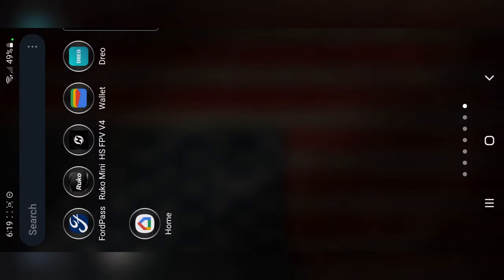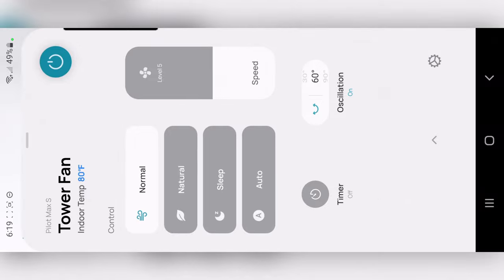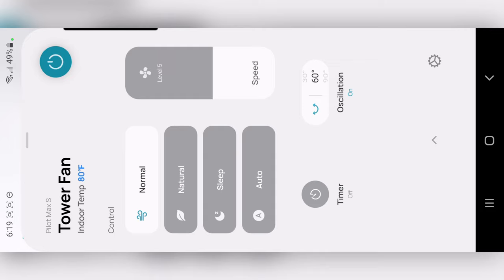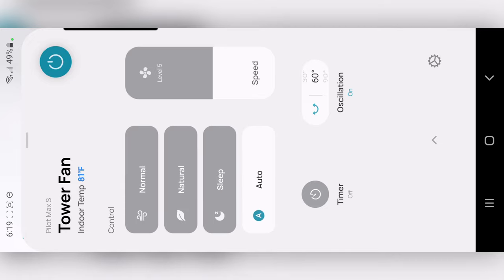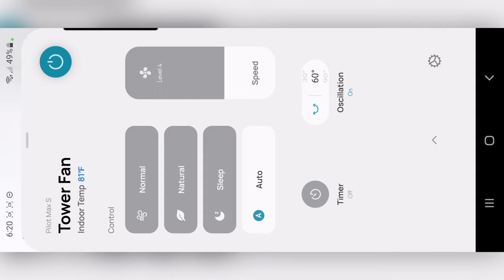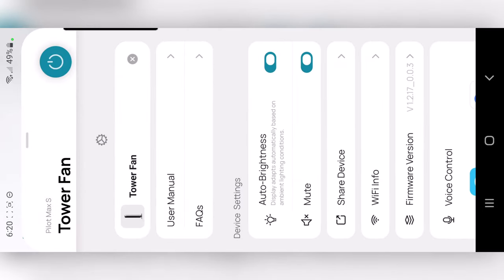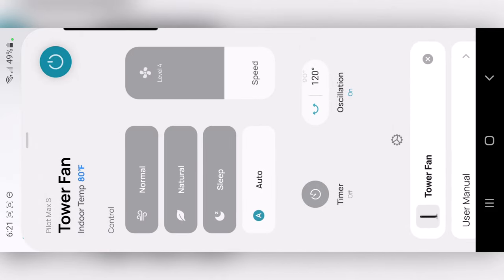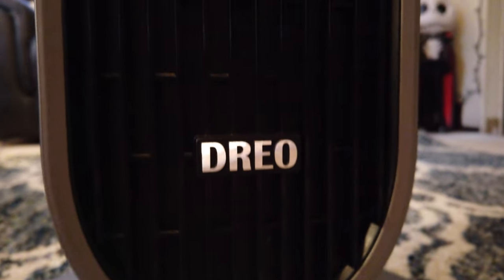DREO Smart Tower Fan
It is loaded with features and is very powerful. Thanks!